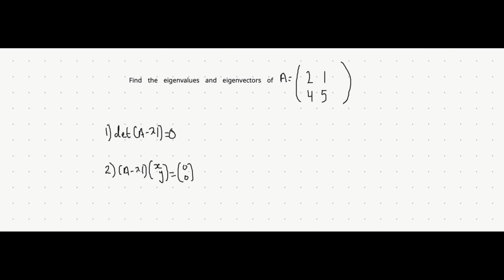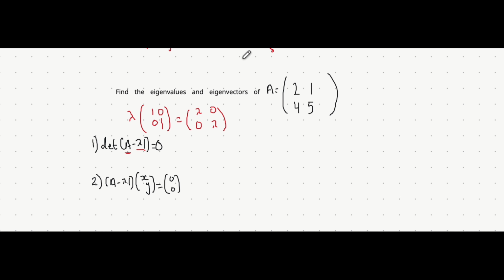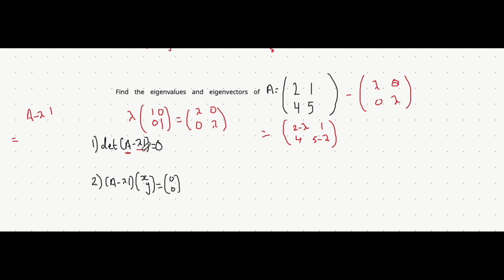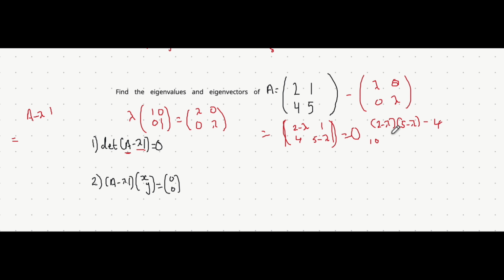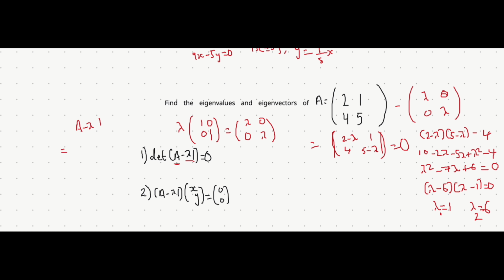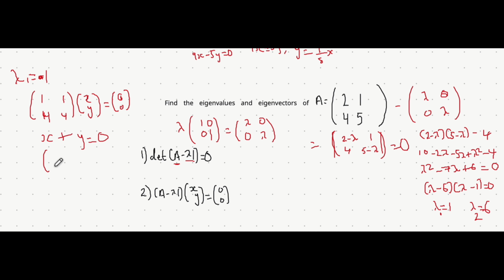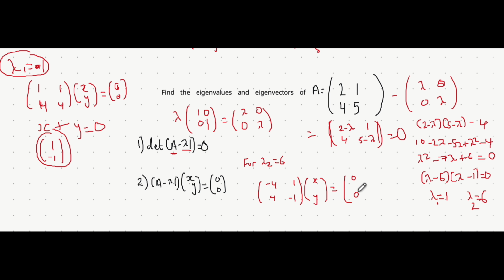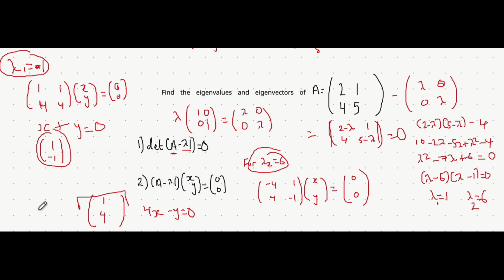Eigenvalues and Eigenvectors in a 2x2 Matrix- A Level Further Maths